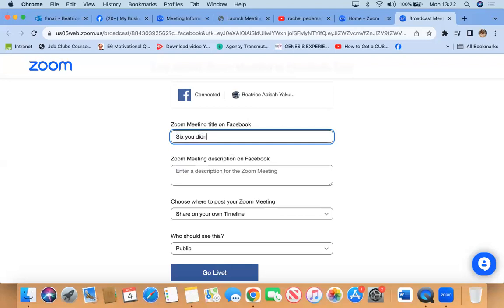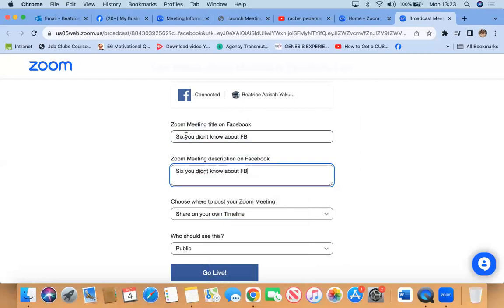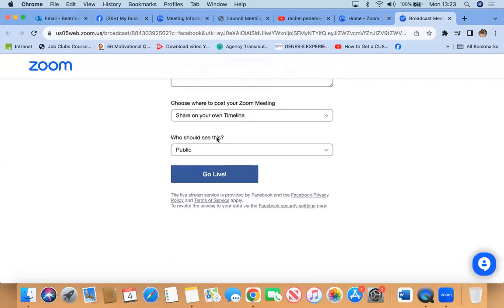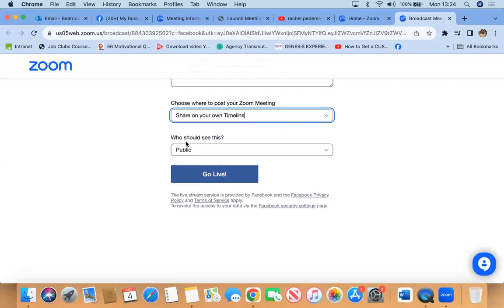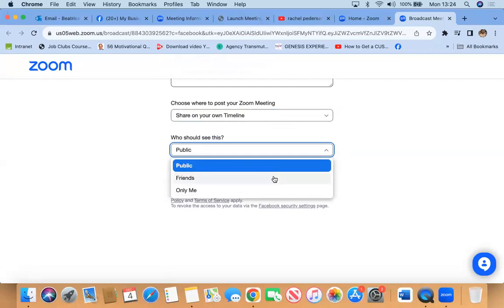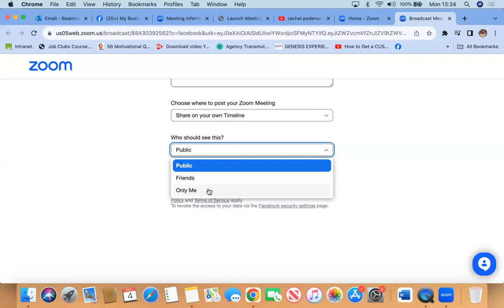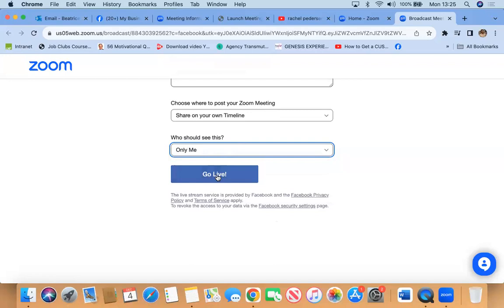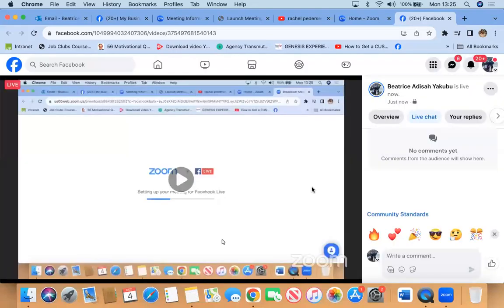Live Stream Zoom On Facebook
Live streaming your zoom call on Facebook is important because;
1. You get to share the information with more people, than you would on zoom alone.

2. You have the video stored on Facebook for future visitors to your platform
3. You can delete the video from your zoom recording to save cloud space
4. You can refer to the video sometime later, or direct people to it.

Watch the video and follow step by step guide to link and live stream your zoom meeting, seminars, conference, Workshops, Trainings, Summits among others.